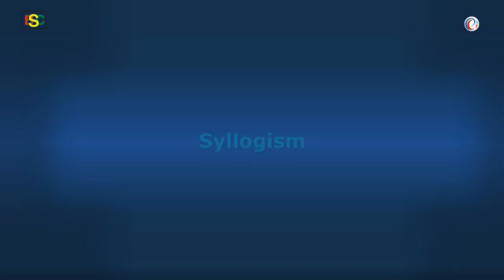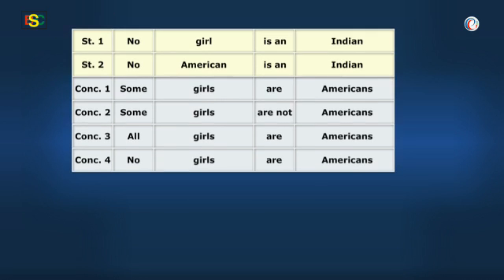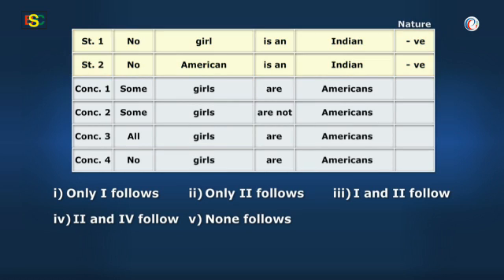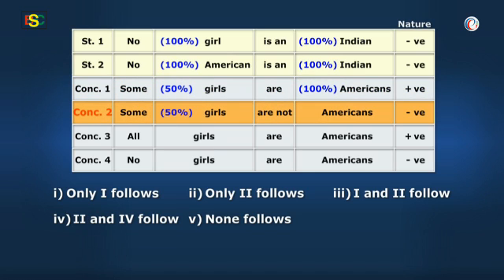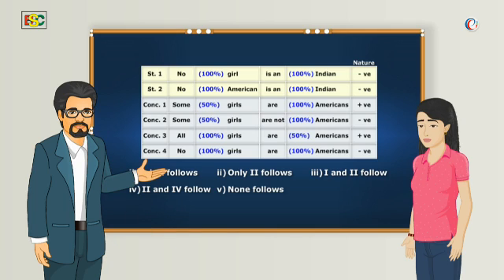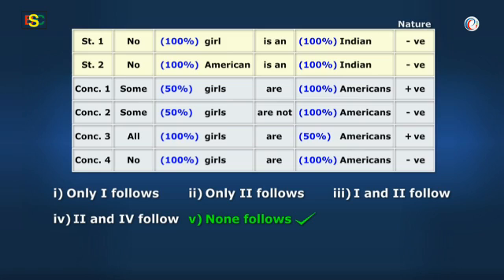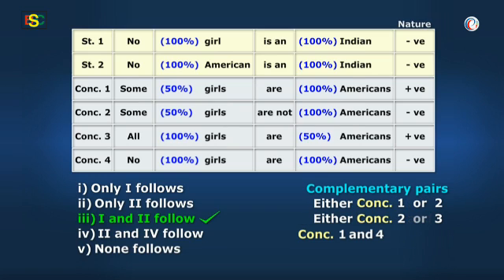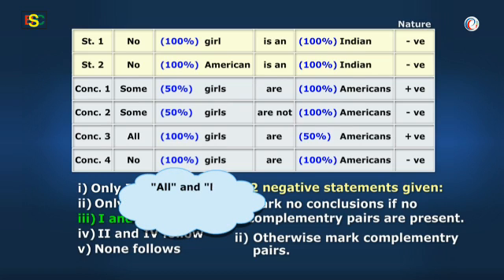Reasoning Syllogism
Method to solve questions on Syllogism.